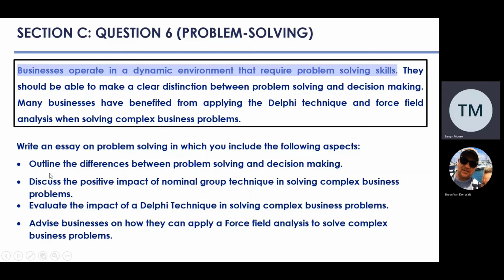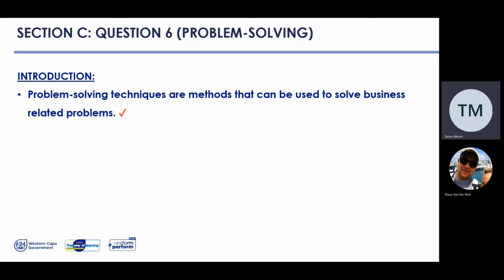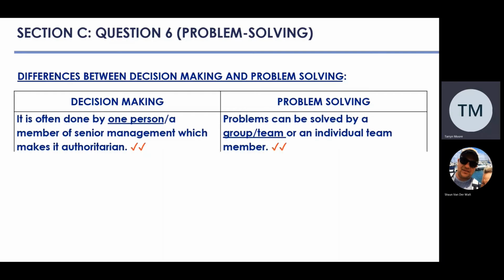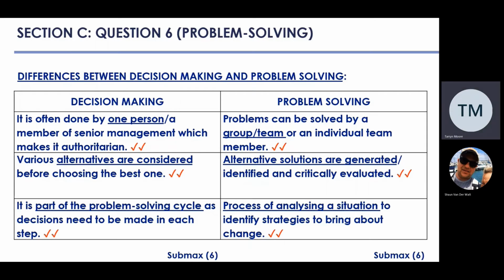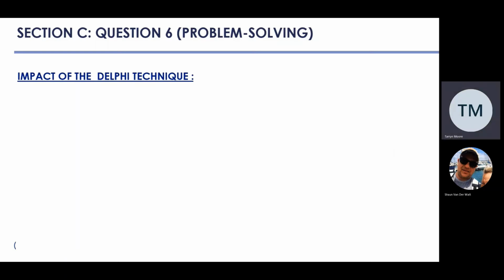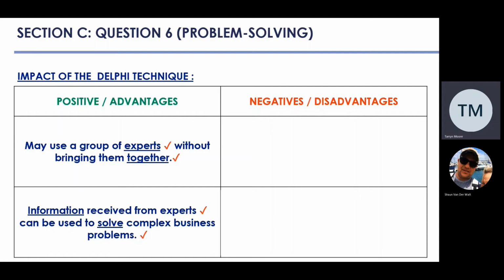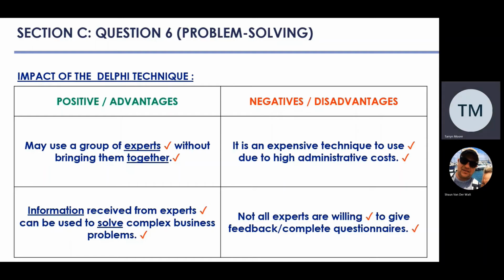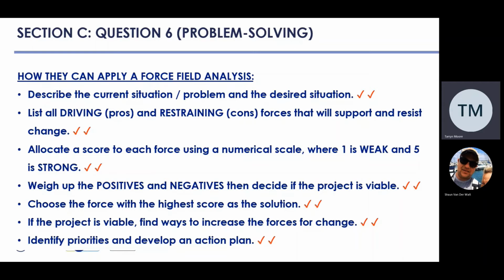2022 Gr 12 BSTD WS Paper 2 Question 6